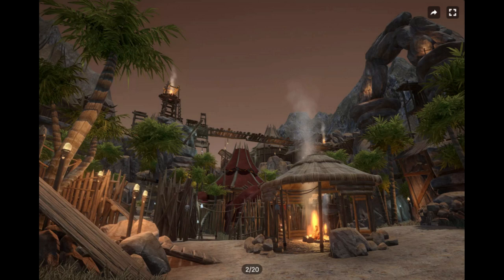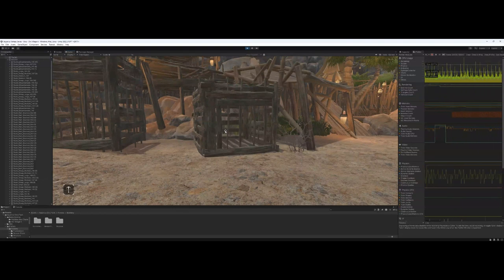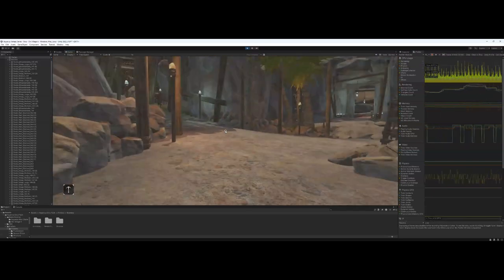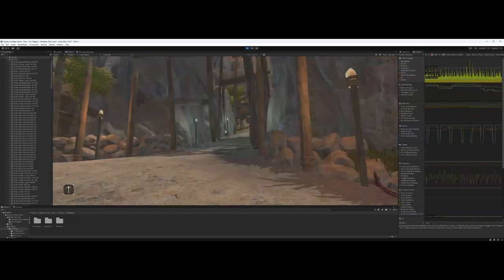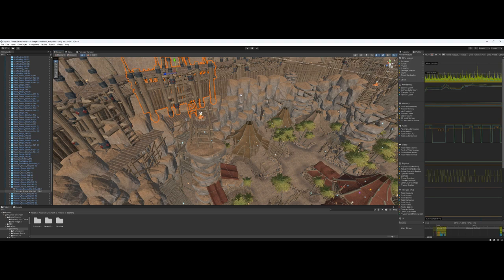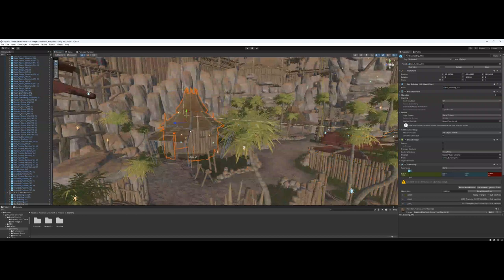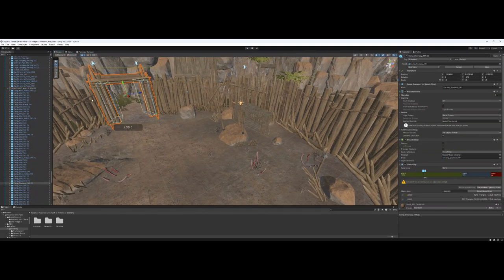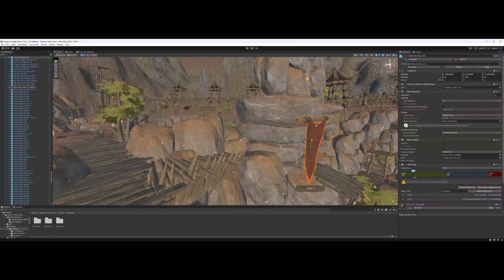Unity Assets Review - Aquarius Fantasy Series: Orcs